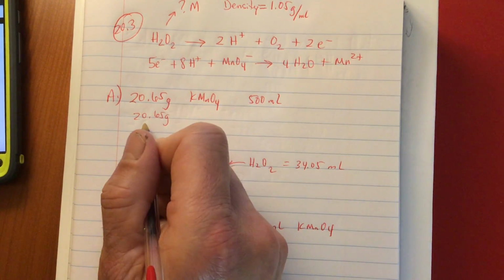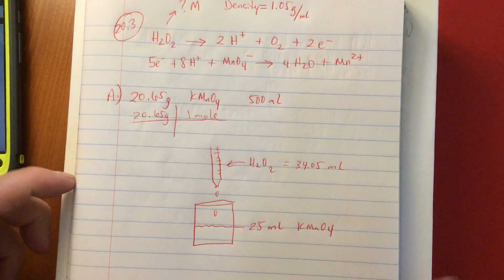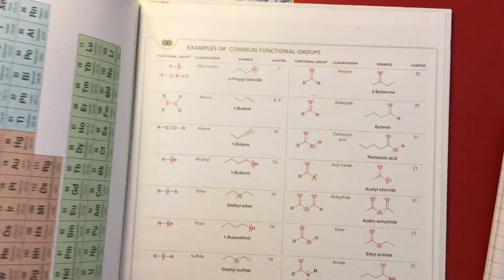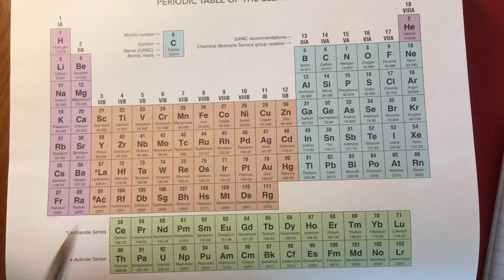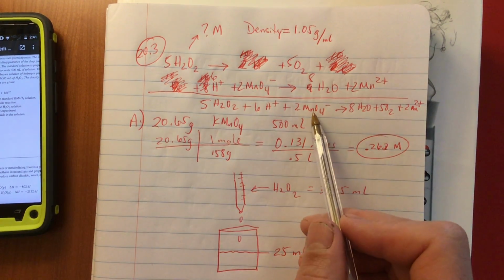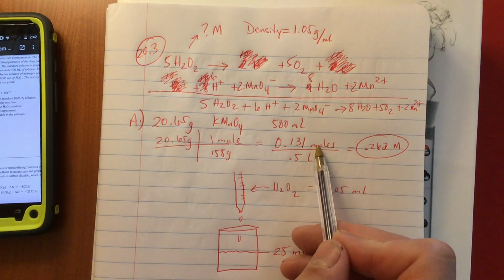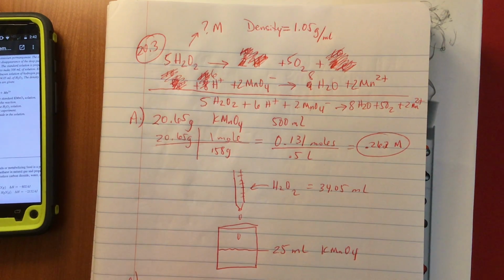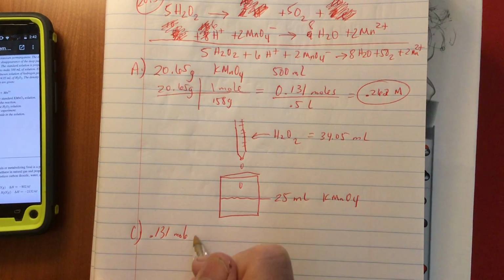20.3 Your Turn Answer